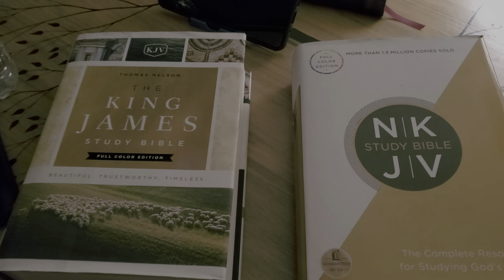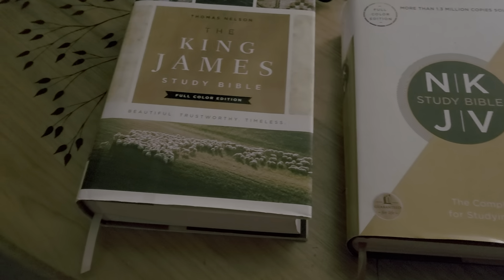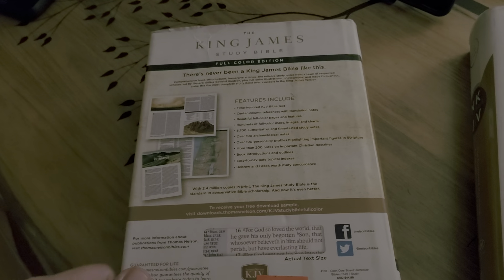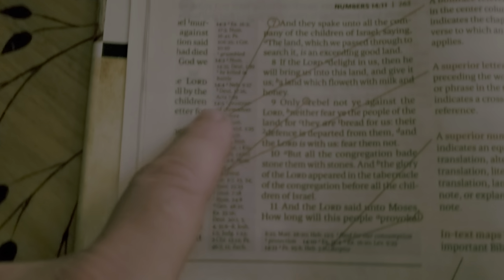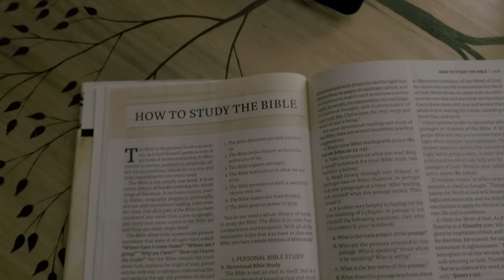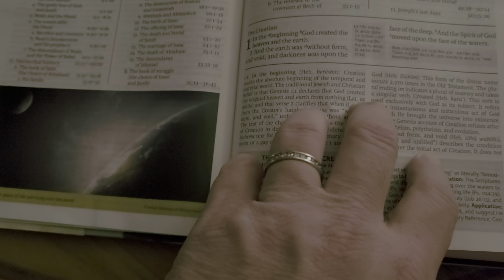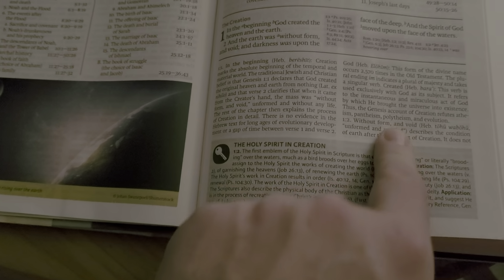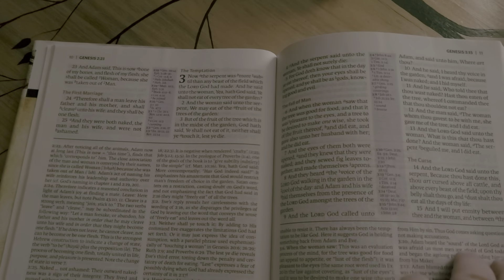King James Study Bible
Holy Bible: King James Version, Study Bible, Full-color, Black, Premium Leather

KJV Study Bible, Full-Color, Charcoal Cloth-Over-Board, Red Letter, Hardcover

KJV Study Bible, Full-Color, Navy LeatherTouch, Red Letter, Imitation Leather

KJV Study Bible, Full-Color, Navy LeatherTouch, Indexed, Red Letter, Imitation Leather

KJV Study Bible, Full-Color, Saddle Brown LeatherTouch, Indexed, Red Letter, Imitation Leather

KJV Study Bible, Full-Color, Black Premium Goatskin, Red Letter, Leather Bound

KJV Study Bible, Full-Color, Black Premium Goatskin, Indexed, Red Letter, Leather Bound

Holman KJV Study Bible, Full-Color, Brown Bonded Leather, Indexed

KJV Study Bible, Full-Color, Brown Bonded Leather, Red Letter

KJV Study Bible, Full-Color, Holman Handcrafted Collection, Black Premium Goatskin

Steadfast Bibles

Hendrickson Bibles

Zondervan Bibles

Hendrickson Bibles